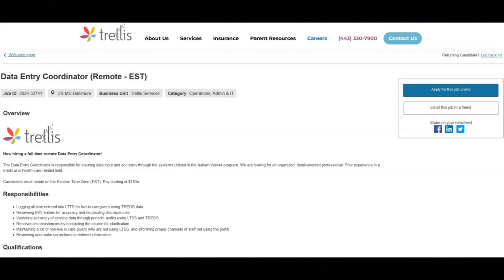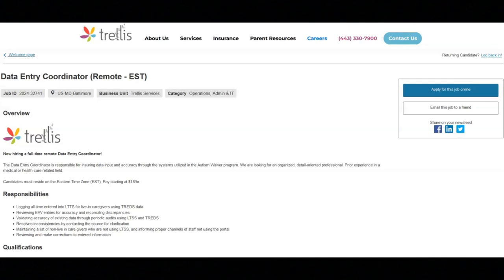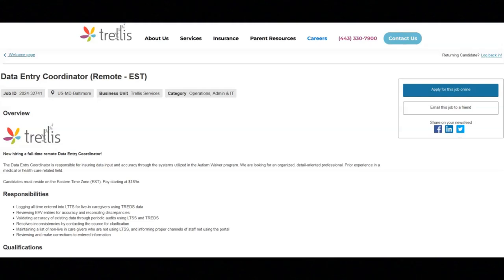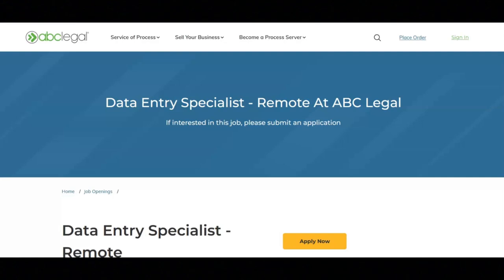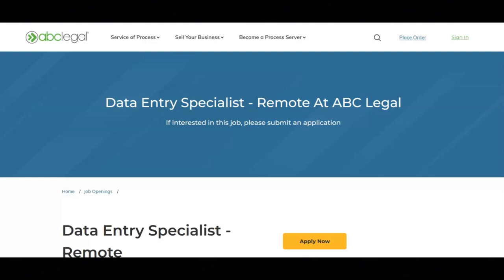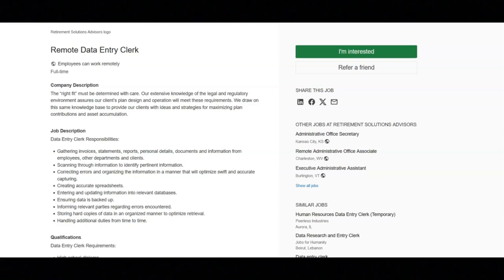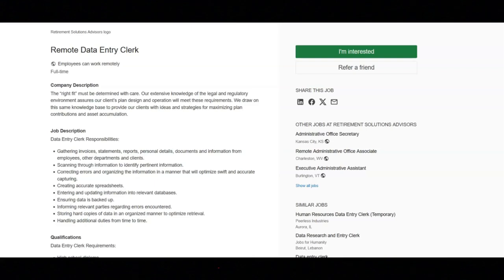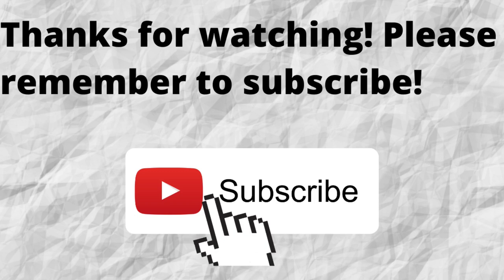Remote Data Entry Work From Home Jobs/No Degree Required/Great Work Benefits/Hiring Asap!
In this video I share remote data entry work from home job opportunities. If you are interested in remote data entry work from home jobs then I recommend that you watch this video.